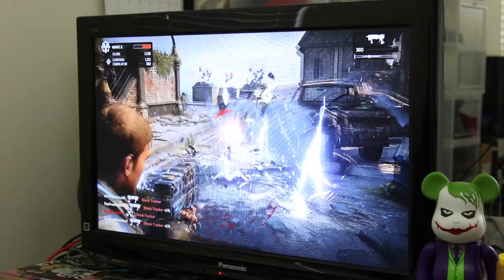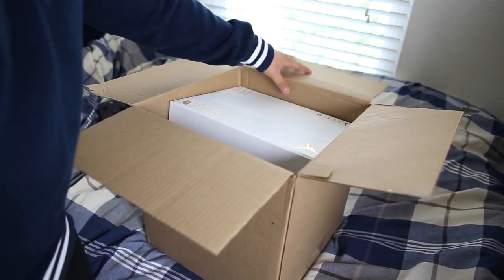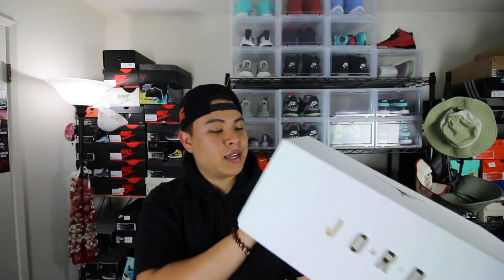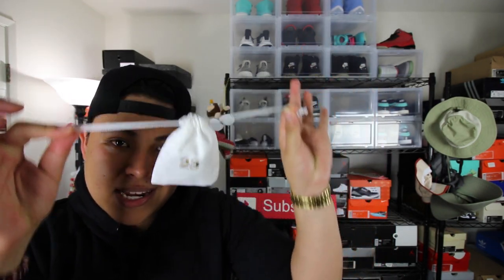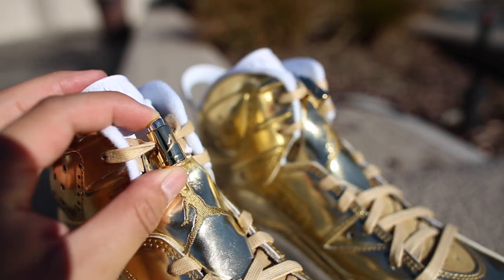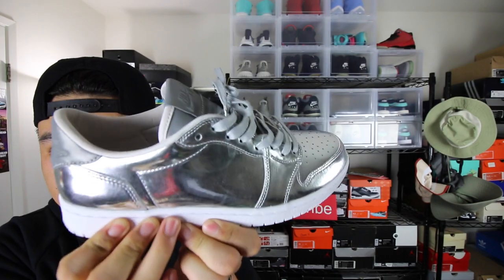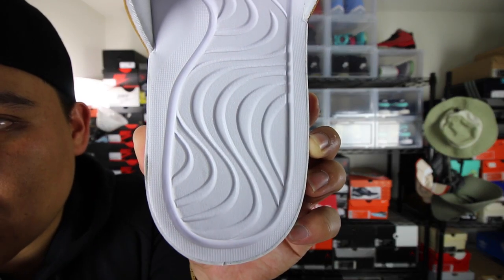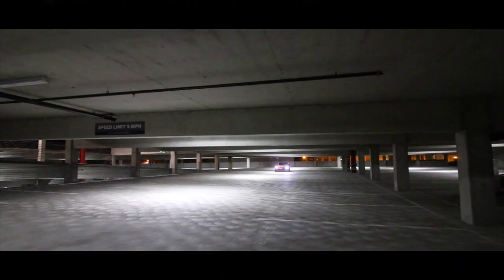JORDAN BRAND SENT OVER THE PINNACLE PACK!!!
Hope you enjoy the review and on-feet! Can we get 5,000 likes?!

Music Info:
Nature - Jeff Kaale
Sweet - Jeff Kaale
Nike Head - Lexicon
Bikini Bottom Wavy - Raisi K.

CLOTHING/SNEAKER SPECIALS!